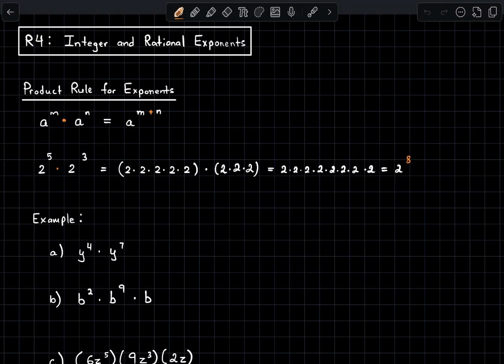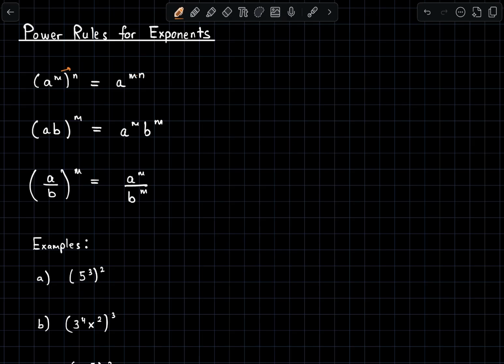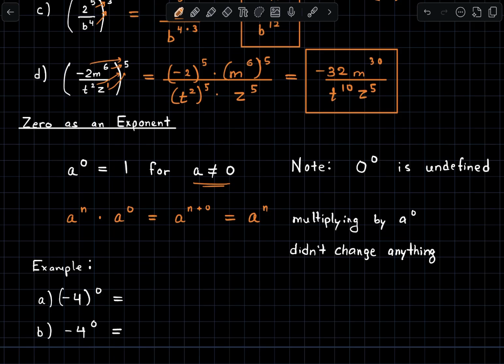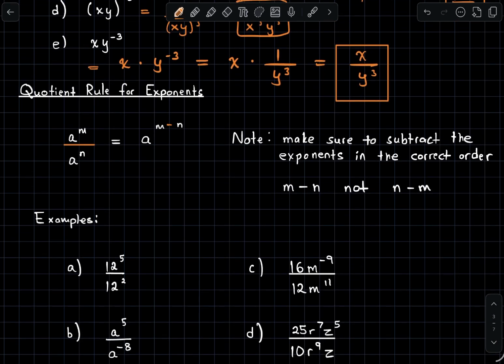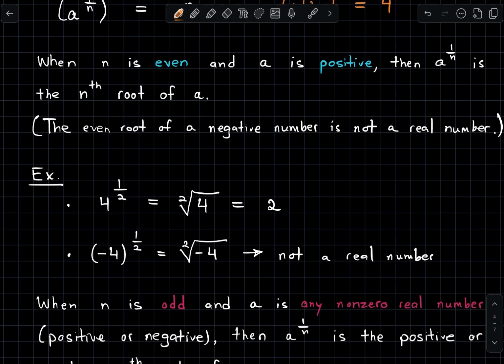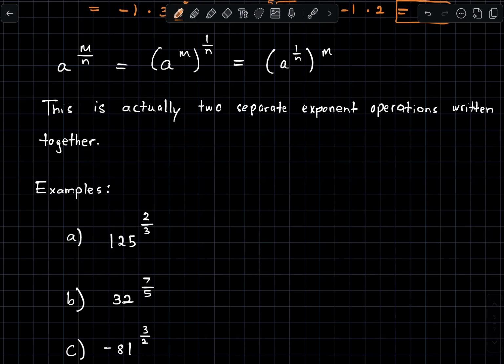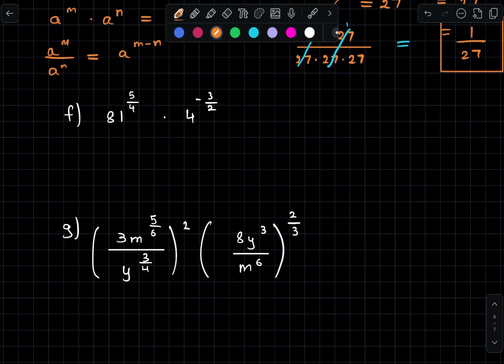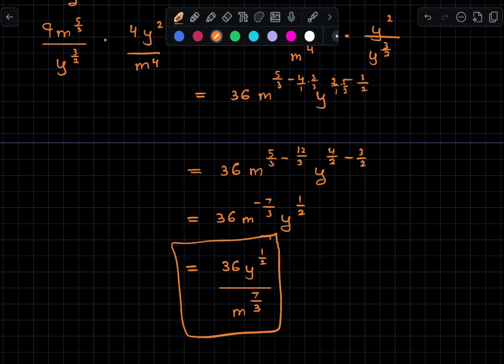College Algebra - Integer and Rational Exponents (R4)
This lecture covers Exponent properties.

0:00 Product Rule
5:28 Power Rules
11:10 Zero as an Exponent
13:20 Negative Exponents
17:57 Quotient Rule
21:58 Rational Exponents